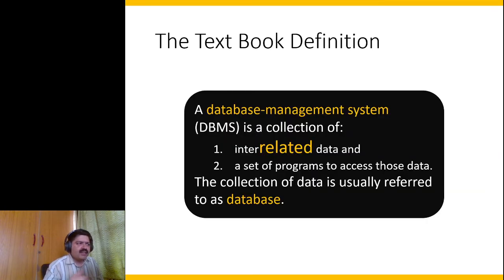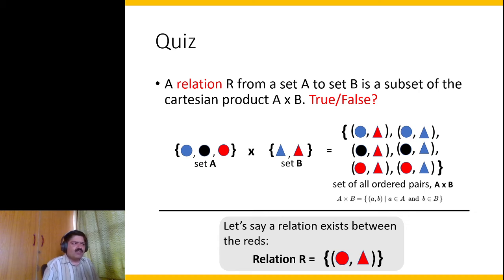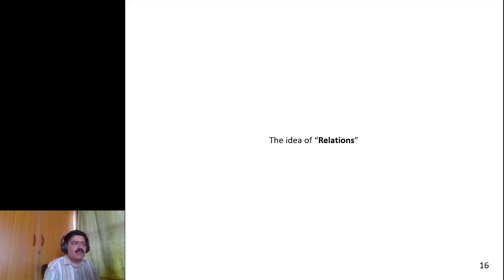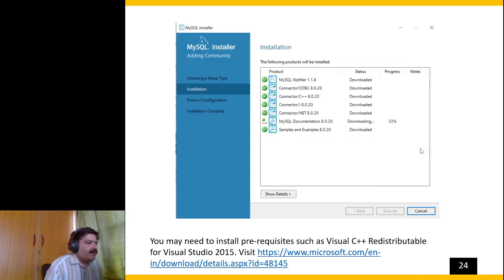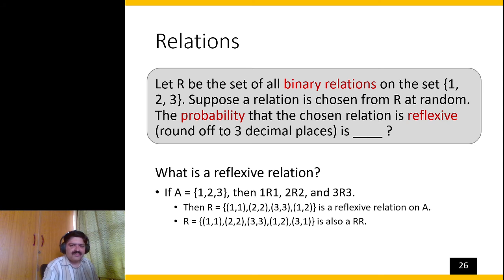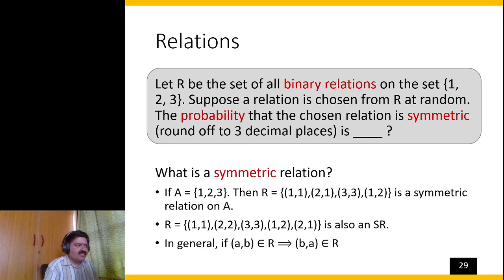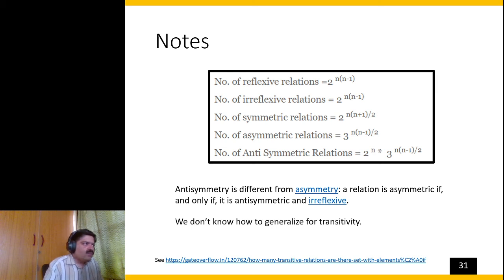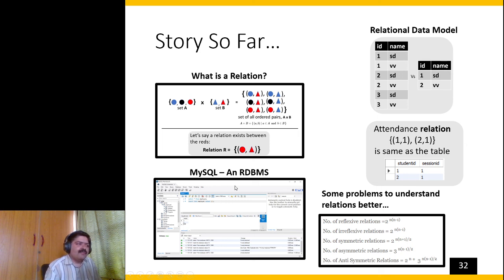RDBMS Lecture 2: Relations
What are relations? What is relational about RDBMS?